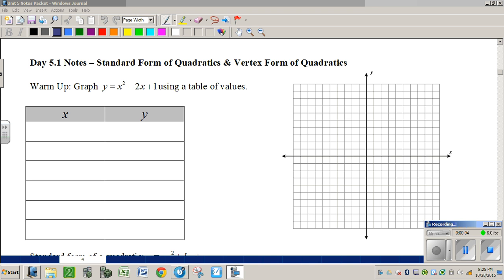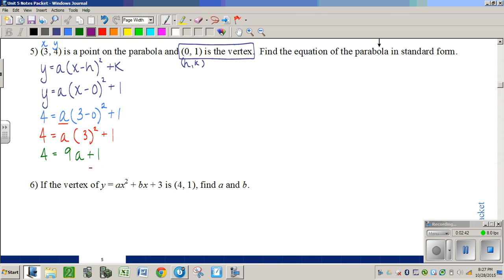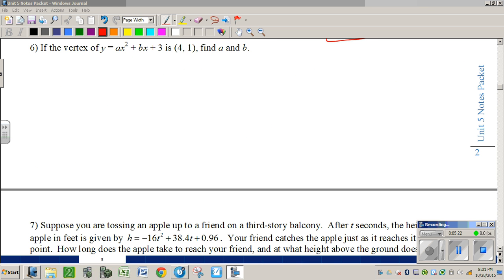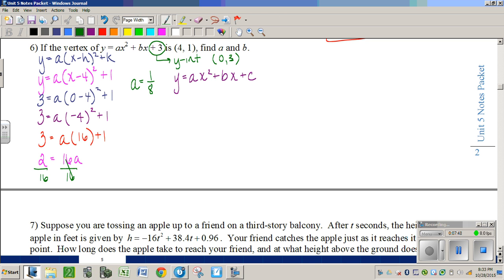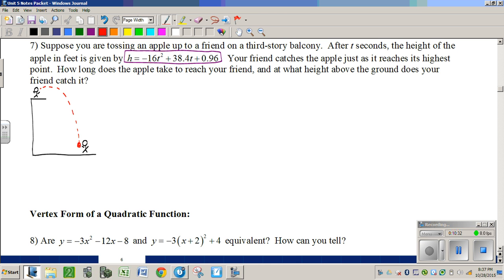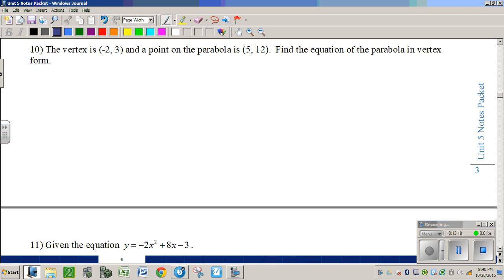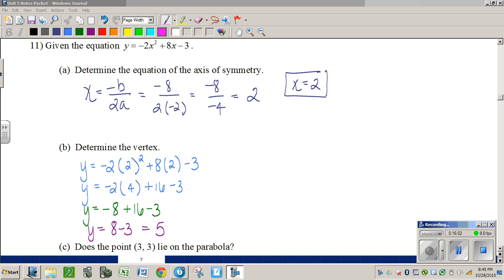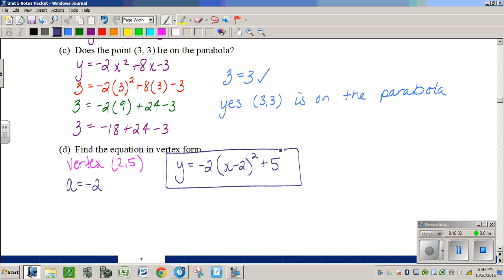5 1 Video Lesson Standard form and Vertex form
This video focuses on writing the equation of a quadratic function using standard form and vertex form.